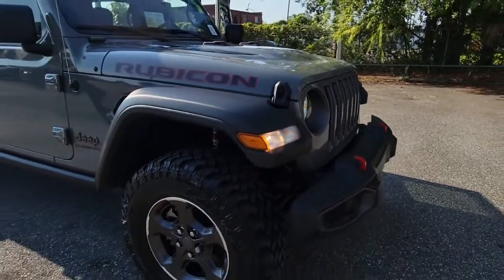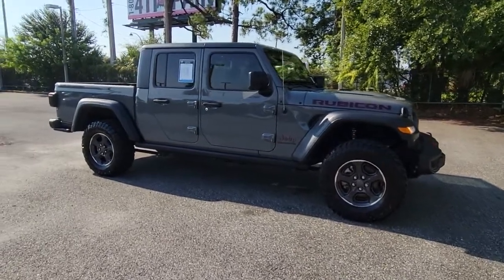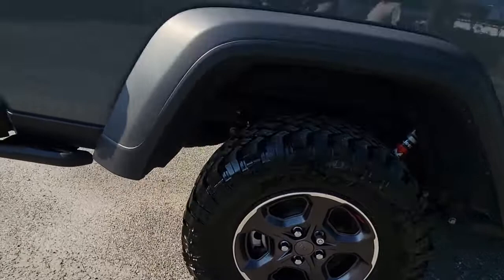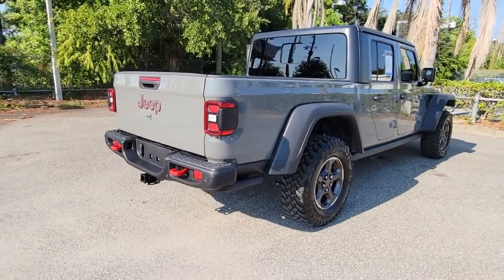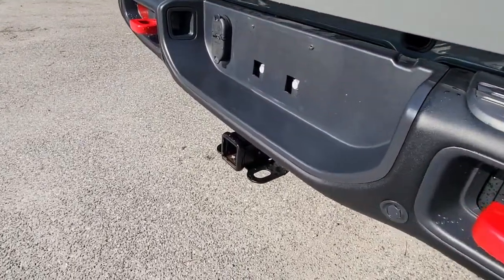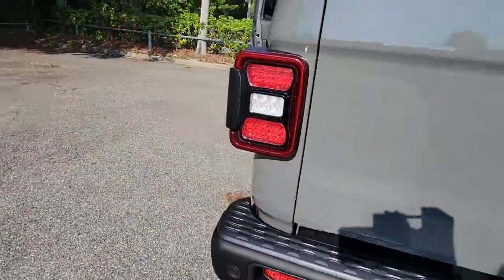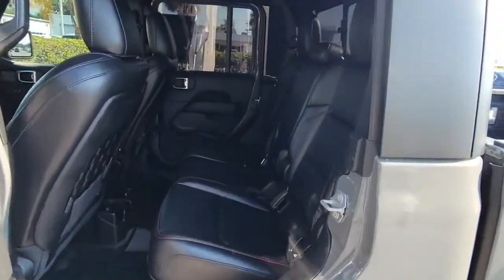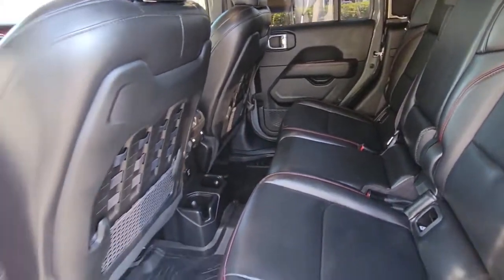2021 Jeep Gladiator Orlando, Sanford, Kissimmee, Clermont, Winter Park, FL 22792T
Sting-Gray Clearcoat Used 2021 Jeep Gladiator available in Orlando, Florida at Orlando VW South. Servicing the Sanford, Kissimmee, Clermont, Winter Park, FL area.

5474 S Orange Blossom Trl

CARFAX One-Owner. Clean CARFAX.brbr2021 Jeep Gladiator Sting-Gray Clearcoat Rubicon 4WD 8-Speed Automatic 3.6L V6 24V VVTbrbrFamily appeal with a sporty feel ! Recent Arrival!brbrAwards:br  * JD Power Initial Quality Study (IQS)brOrlando VW South proudly serving the following communities: Orlando, Kissimmee, Clermont, Melbourne, The Villages, Windermere, Davenport, St Cloud, Longwood, Sanford, Lake Mary, Lakeland, Oviedo, Cocoa, Titusville, Daytona Beach.